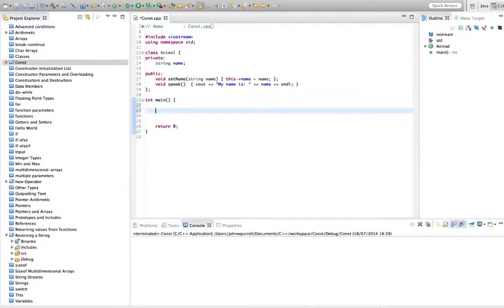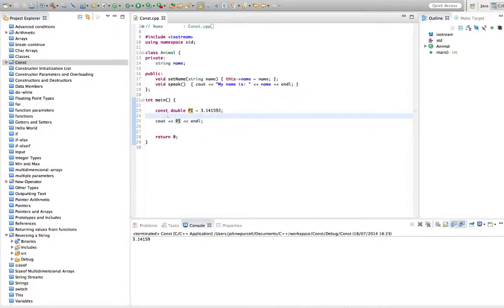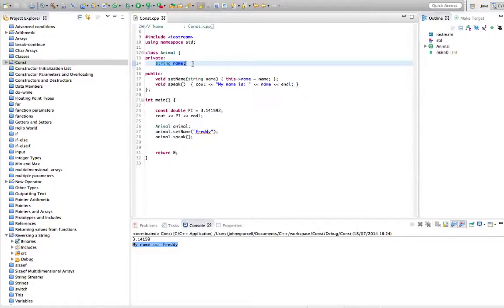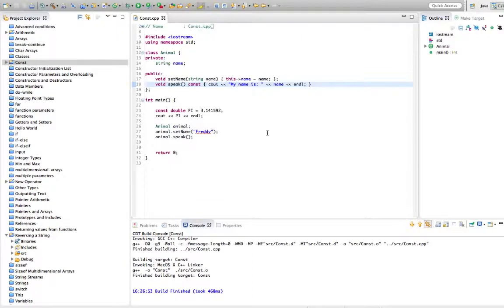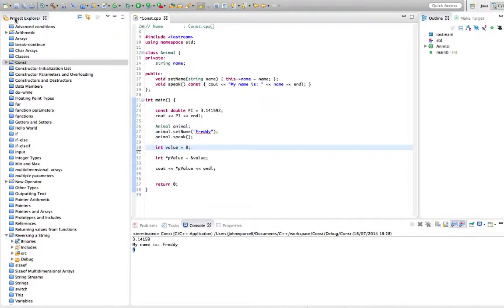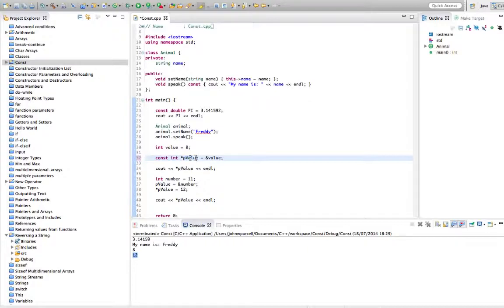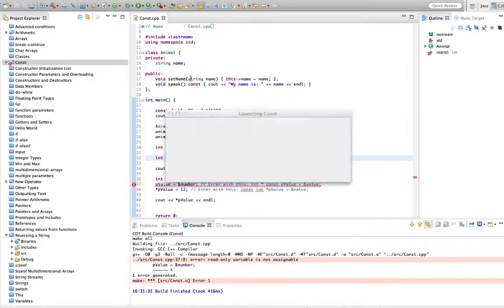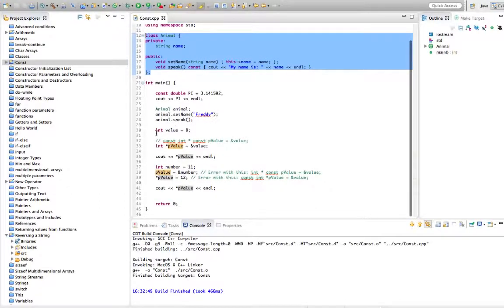Learn Programming in C++ (OOP) for Beginners Tutorial 44 - Const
Sometimes you can use references in C++ where otherwise you'd have to use a pointer. You should use them in preference to pointers wherever you can, because they're a lot easier to work with.